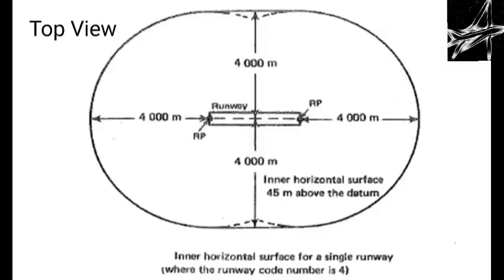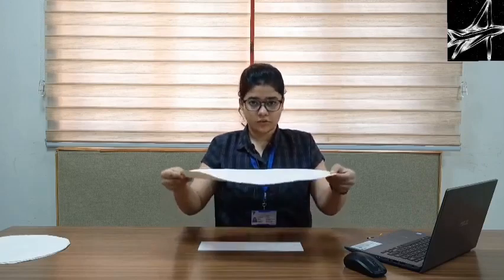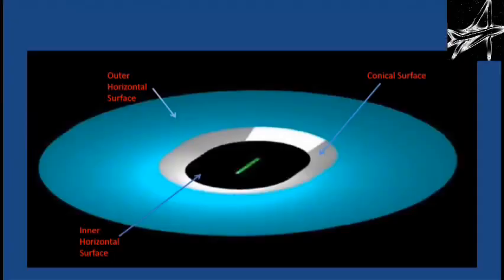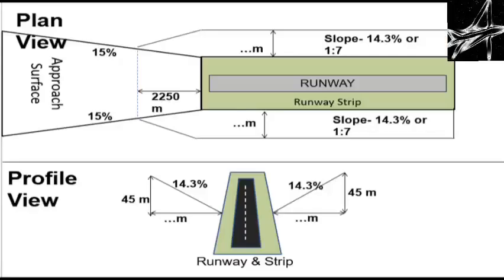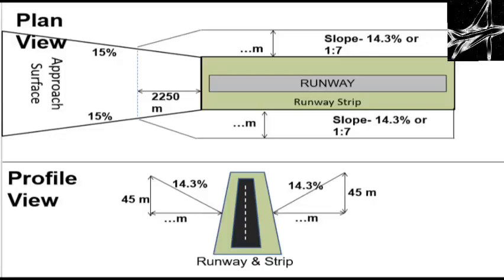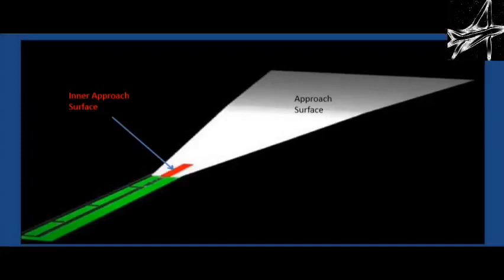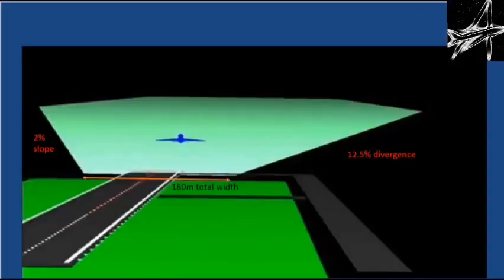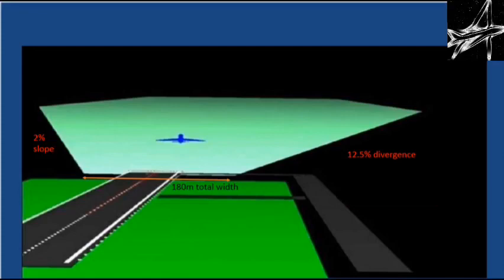OLS ( Obstacle Limitation Surfaces ) fully explained with All "9" surfaces in one video 🔥👌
Safe operations at an aerodrome require continuous monitoring and assessment of possible infringements of the Obstacle Limitation Surfaces (OLS), as prescribed in the relevant regulations such as ICAO Annex 14 (Chapter 4).

These Obstacle Limitation Surfaces (OLS) “define the airspace around aerodromes to be maintained free from obstacles so as to permit the intended aeroplane operations at the aerodromes to be conducted safely and to prevent the aerodromes from becoming unusable by the growth of obstacles around the aerodromes.”

Correction in Balked Landing Definition:

Apologies for the error made while describing balked landing, where the term abandoned takeoff was used which should be abandoned landing.

The correct definition for balked landing is :

 A Balked Landing, sometimes referred to as a Rejected Landing, is a low energy go-around initiated after the decent of the aircraft to a very low height above the runway i.e. the decision height.